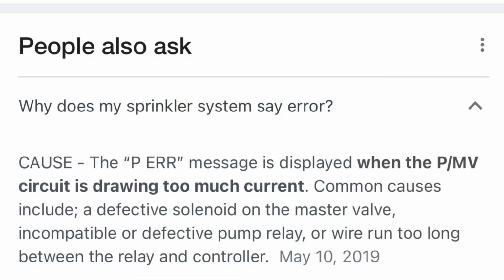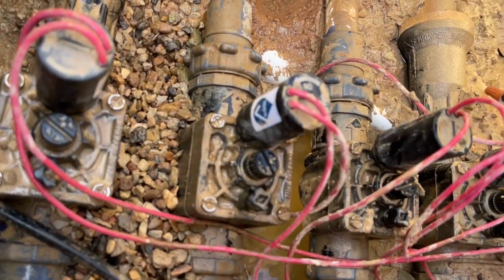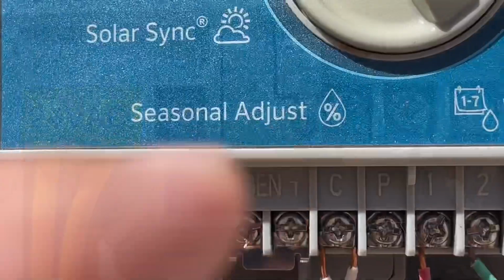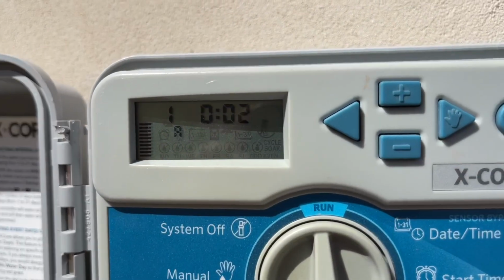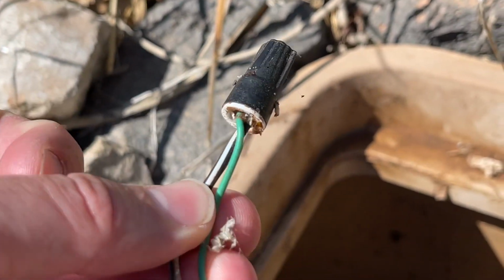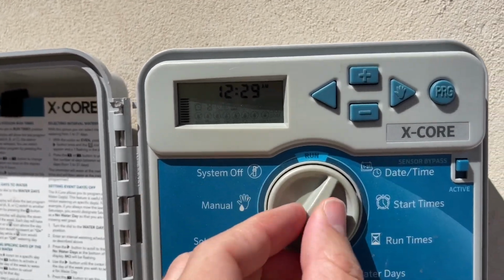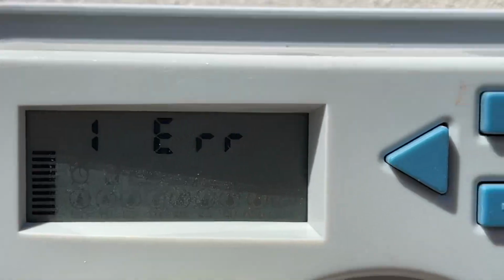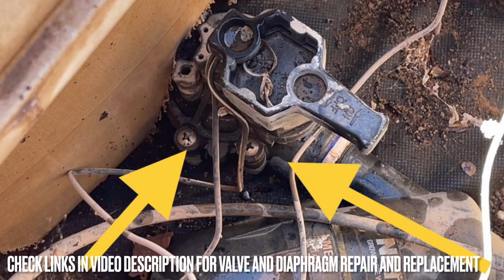Fix Rainbird P err fault: Free fix and reset tips before valve replacement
The concepts performed in all videos from Danny Johnson are for demonstration purposes only and are not guaranteed in any way as I am not a certified mechanic. The viewer holds the responsibility to research these procedures and perform them at his/her own risk.
Due to factors beyond the control of Danny Johnson, it cannot guarantee against unauthorized modifications of this information, or improper use of this information.  Danny Johnson assumes no liability for property damage or injury incurred as a result of any of the information contained in this video. Danny Johnson recommends safe practices when working with power tools, automotive lifts, lifting tools, jack stands, electrical equipment, blunt instruments, chemicals, lubricants, or any other tools or equipment seen or implied in this video.  Due to factors beyond the control of Danny Johnson, no information contained in this video shall create any express or implied warranty or guarantee of any particular result.  Any injury, damage or loss that may result from improper use of these tools, equipment, or the information contained in this video is the sole responsibility of the user and not Danny Johnson. Always take proper safety precautions, including, but not limited to, wearing safety glasses, removing jewelry, properly securing the vehicle on jack stands, etc.